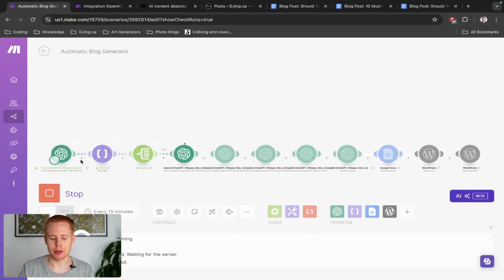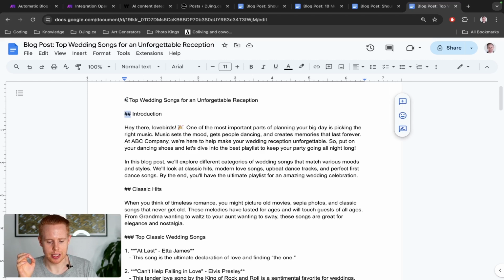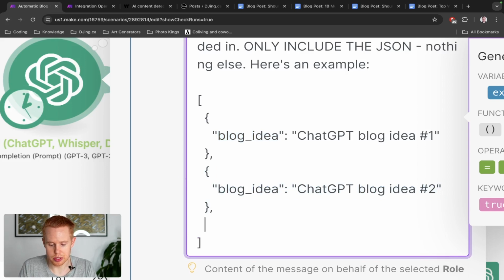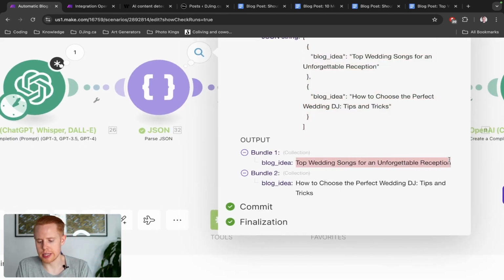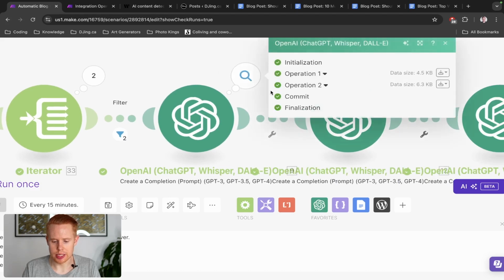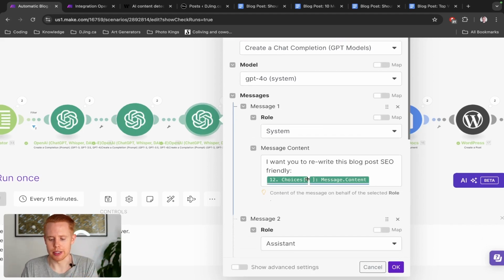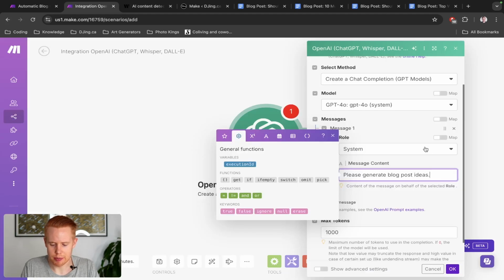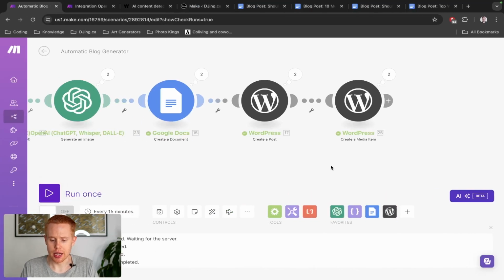How I Make 1,000+ Blogs In One Click (+SEO Optimized)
🌍 COMMUNITY

📚 SUMMARY
In this video we talk about how you can use AI to automatically create thousands of blog posts for your website, and upload and publish them to Wordpress immediately.

The AI system will come up with blog ideas, create blog post outlines, generate blog posts, then optimize the posts for SEO, and correct any spelling, grammar or punctuation mistakes.

⌛ TIMESTAMPS
0:00 Intro
0:15 Blog Generating System Overview
5:41 Build Blog Generator
26:48 Conclusion